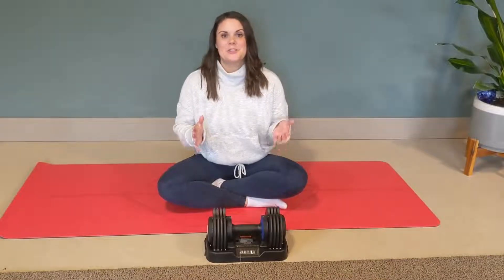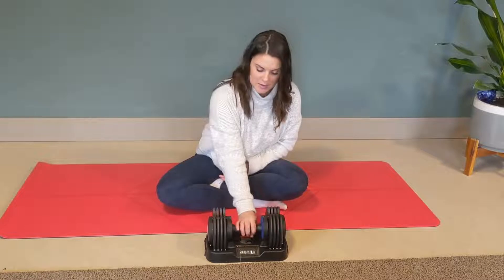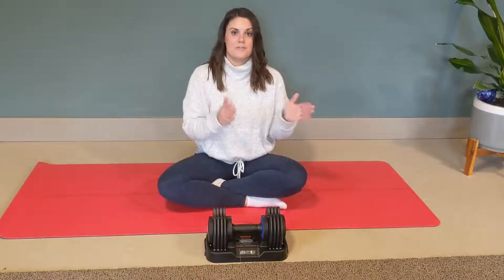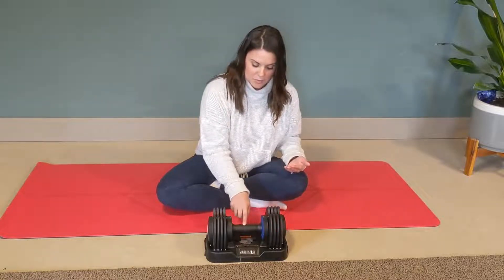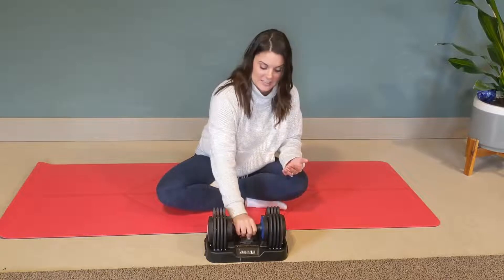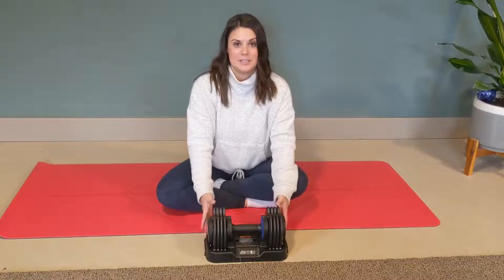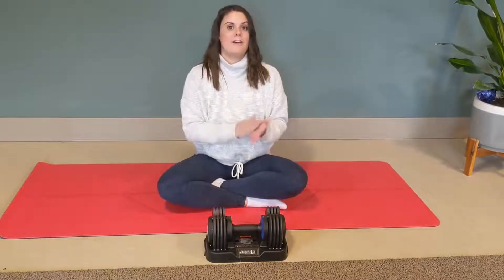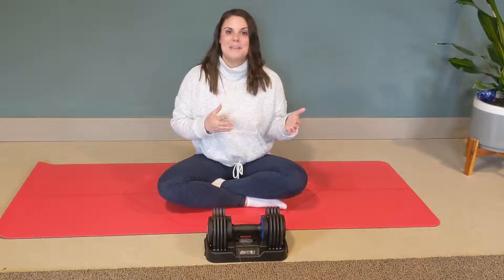AyeKu Adjustable Dumbbell Review, Super 5 in 1 Structure